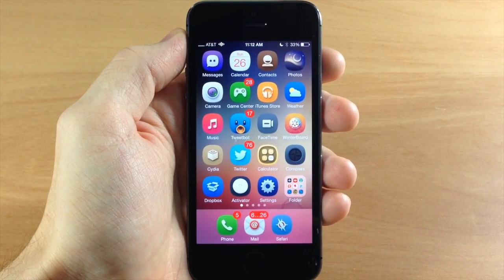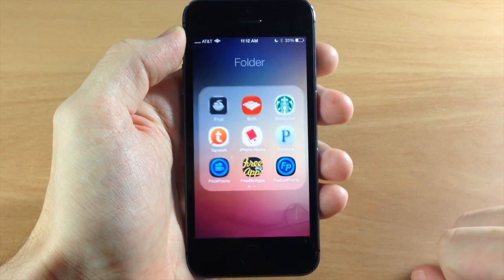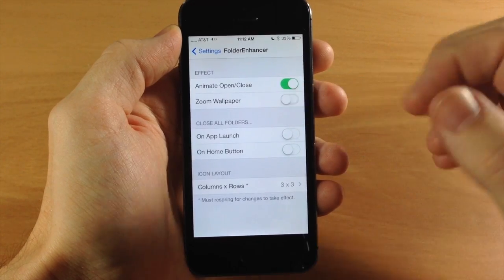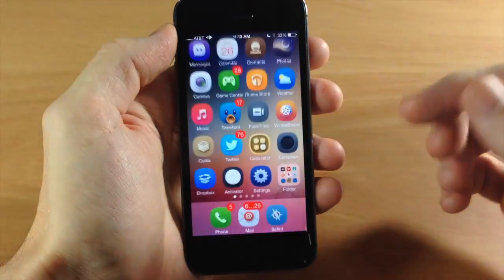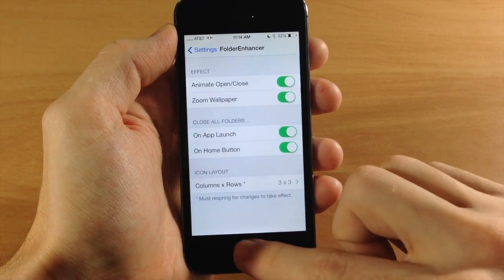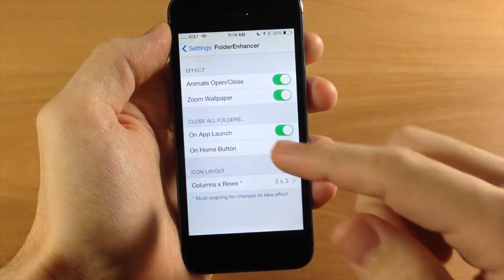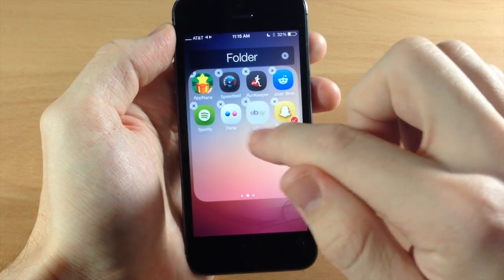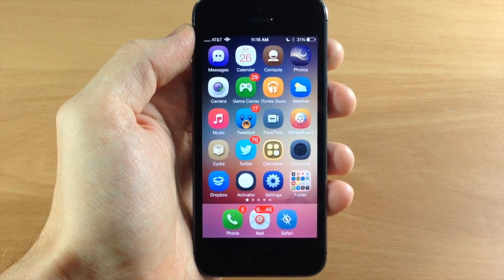iOS 7 Jailbreak Tweak - FolderEnhancer